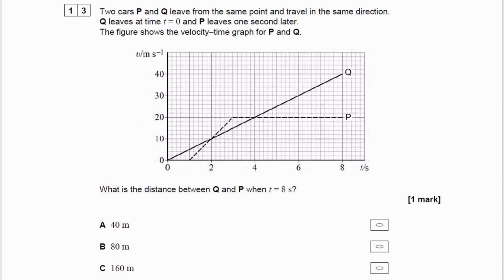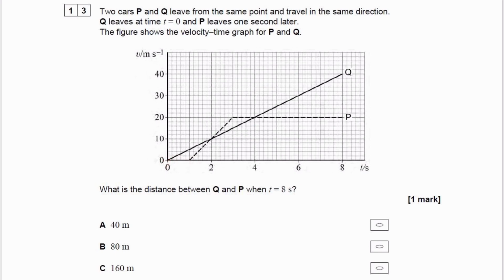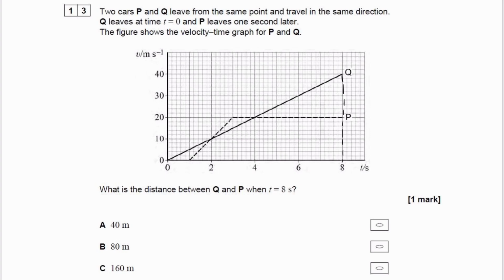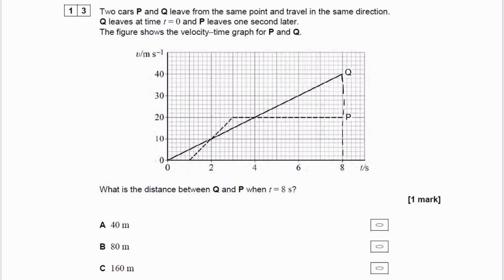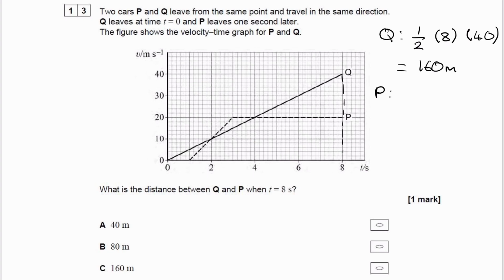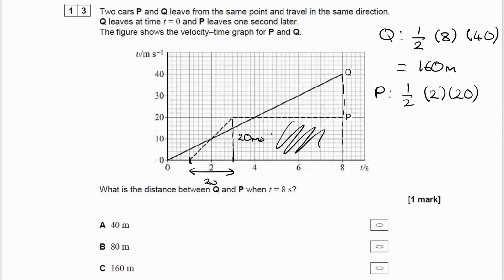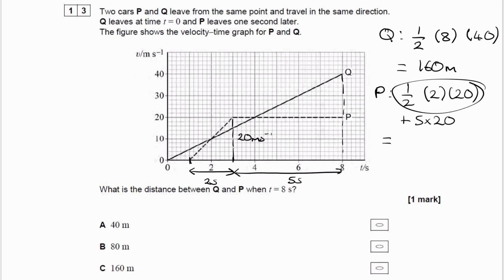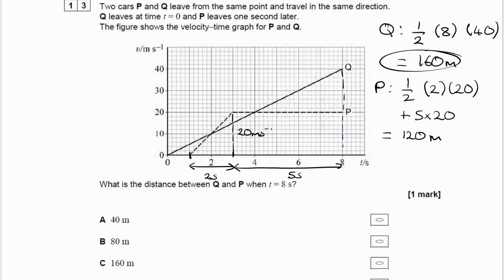Mechanics Exam Questions - A Level Physics AQA, Edexcel, OCR A - Q11 (level 1)